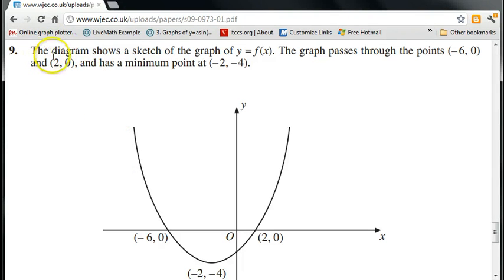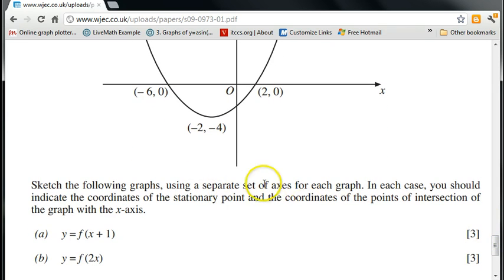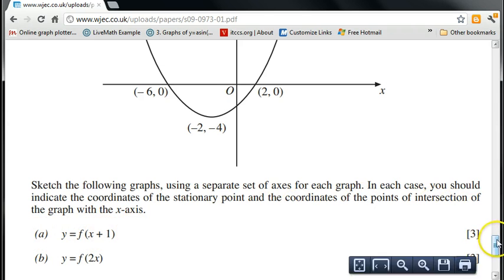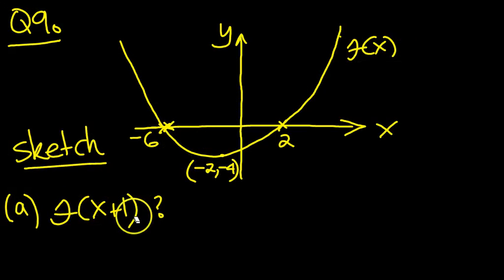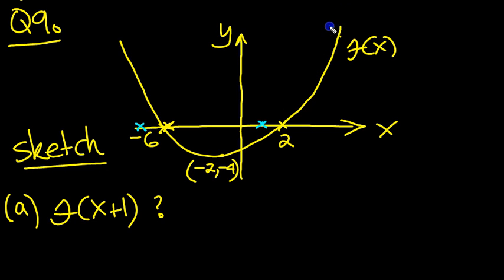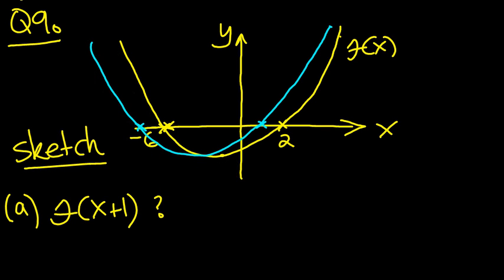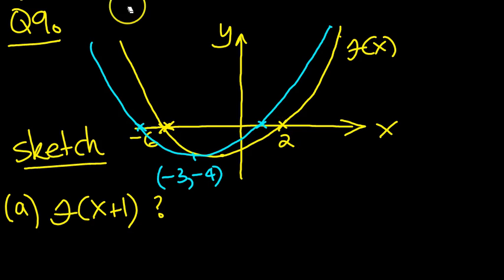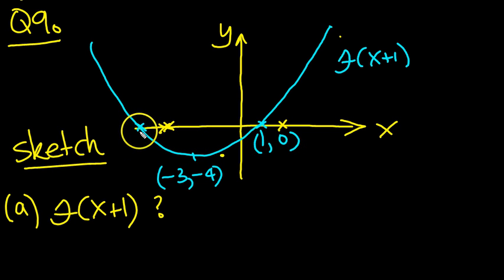Mathematics C1 May 2009 Q9a